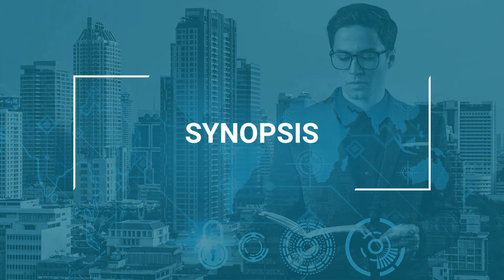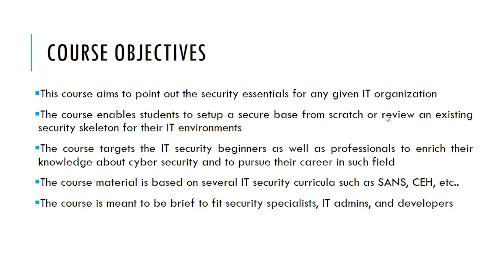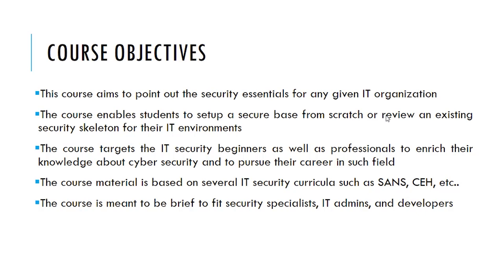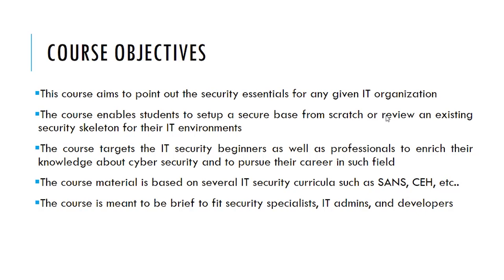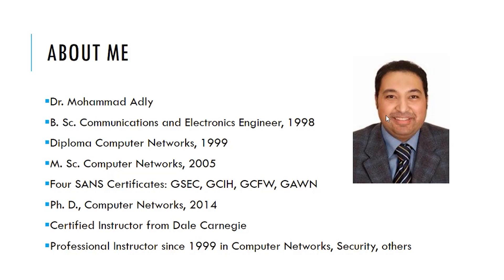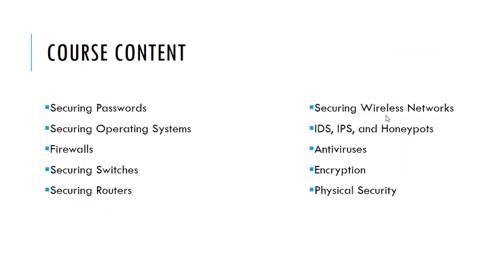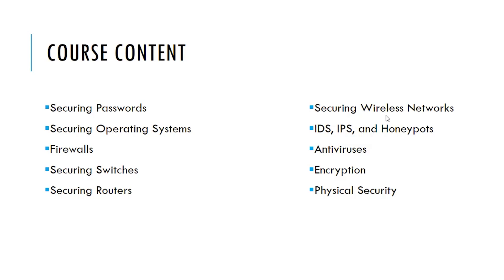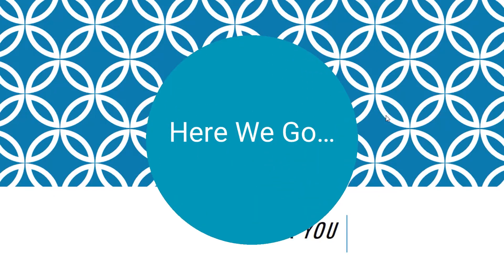Cybersecurity in 90 Minutes - Course Overview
Brief About the essential cybersecurity technologies, devices, and physical security mechanisms for IT organizations. To know more about this premium course and get started on CodeRed, visit this link: